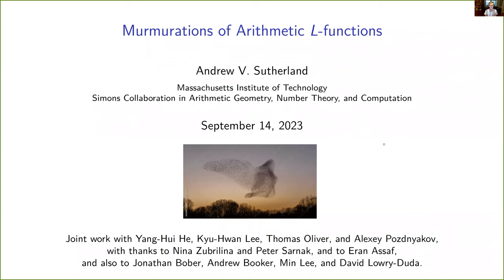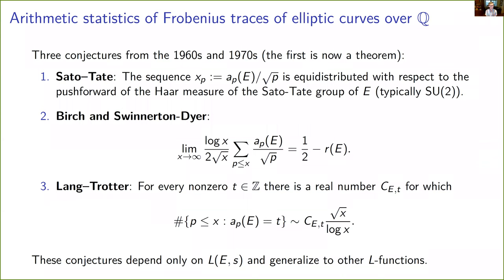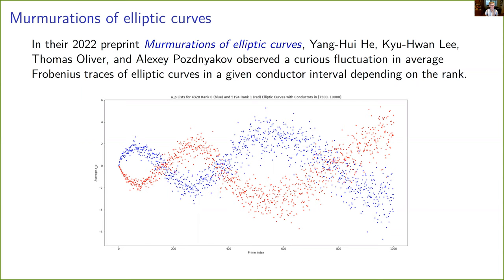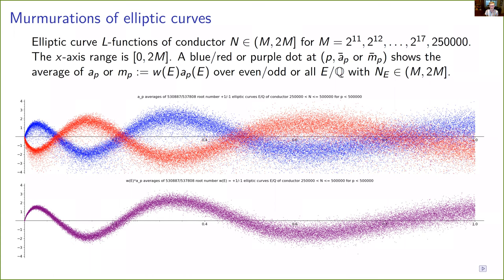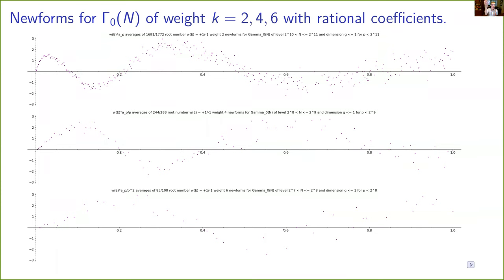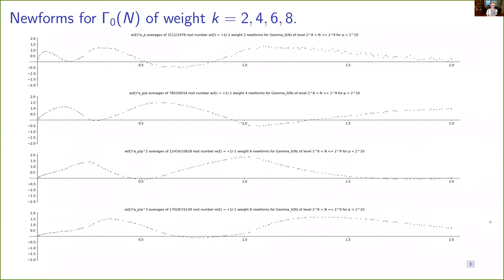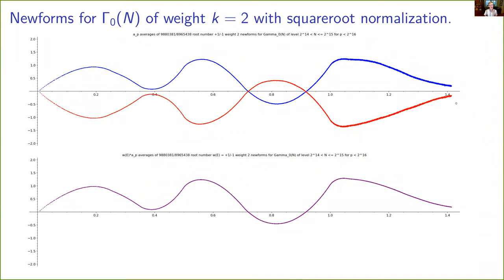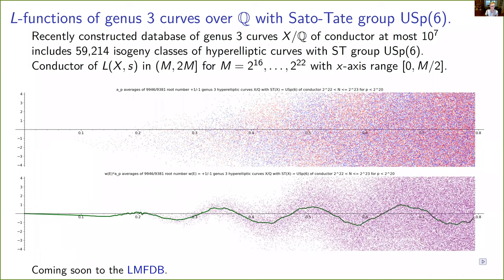Andrew Sutherland: Murmurations of arithmetic L-functions (NTWS 180)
Abstract: While conducting a series of number-theoretic machine learning experiments last year, He, Lee, Oliver, and Pozdnyakov noticed a curious oscillation in the averages of Frobenius traces of elliptic curves over Q.  If one computes the average value of a_p(E) for E/Q of fixed rank with conductor in a short interval, as p increases the average oscillates with a decaying frequency determined by the conductor.  That the rank influences the distribution of Frobenius traces has long been known (indeed, this was the impetus for the experiments that led to the conjecture of Birch and Swinnerton-Dyer), but these oscillations do not appear to have been noticed previously.  This may be due in part to the critical role played by the conductor; in arithmetic statistics it is common to order elliptic curves E/Q by naive height rather than conductor, but doing so obscures these oscillations.
I will present results from an ongoing investigation of this phenomenon, which is remarkably robust and not specific to elliptic curves. One finds similar oscillations in the averages of Dirichlet coefficients of many types of L-functions when organized by conductor and root number, including those associated to modular forms and abelian varieties.  The source of these murmurations in the case of weight-2 newforms with trivial nebentypus is now understood, thanks to recent work of Zubrilina, but all other cases remain open.
This is based on joint work with Yang-Hui He, Kyu-Hwan Lee, Thomas Oliver, and Alexey Pozdnyakov.

Original air date:
Thursday, September 14, 2023 (9am PDT, 12pm EDT, 5pm BST, 6pm CEST, 7pm Israel Daylight Time, 9:30pm Indian Standard Time)
Friday, September 15, 2023 (12am CST, 2am AEST, 4am NZST)